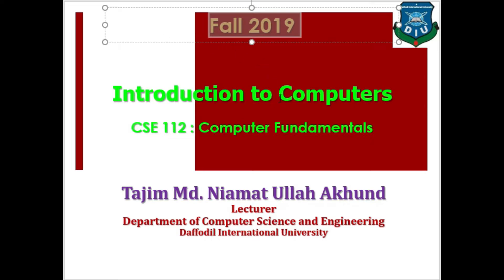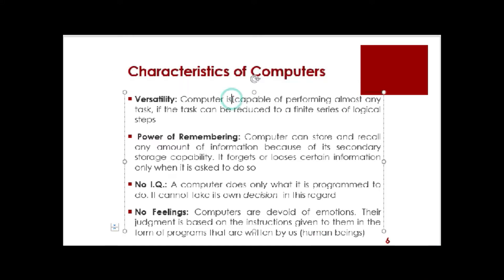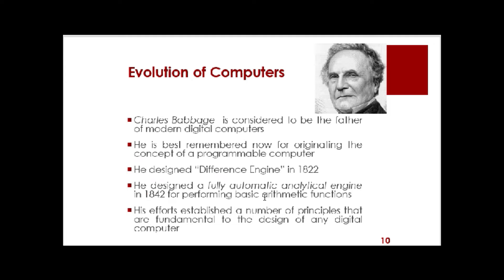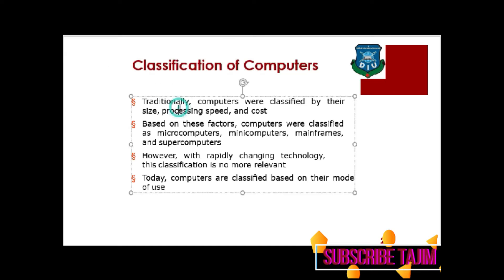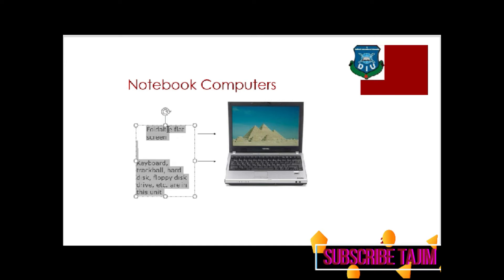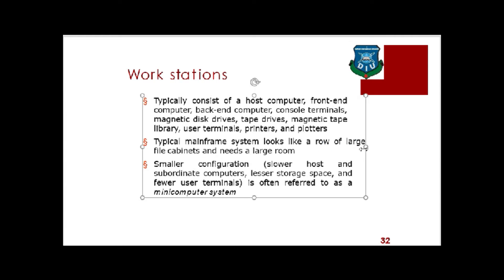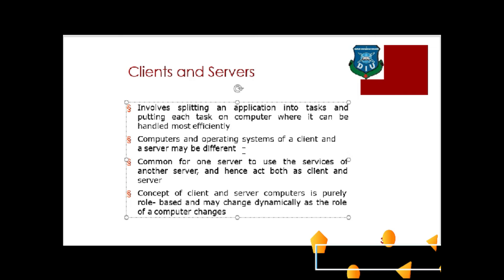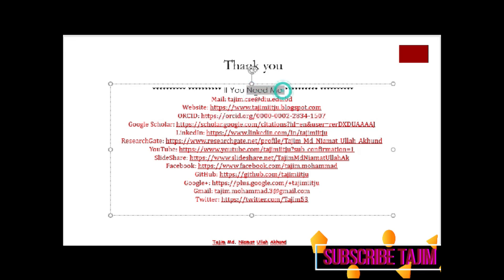Computer Fundamental 1 | Introduction | With Robotic Voice